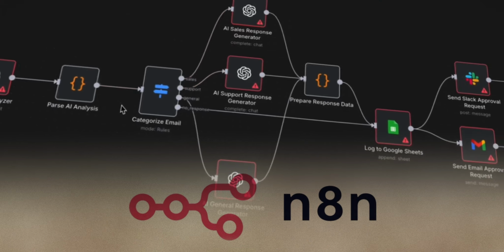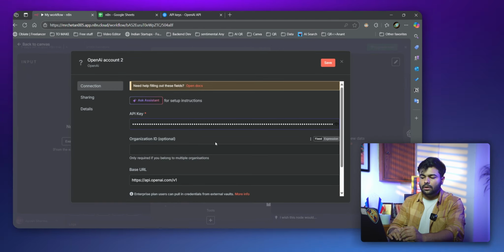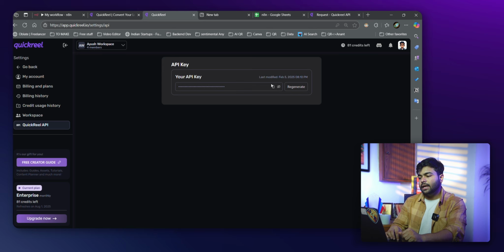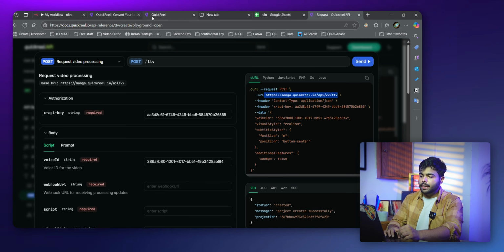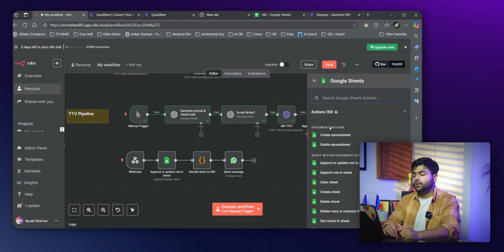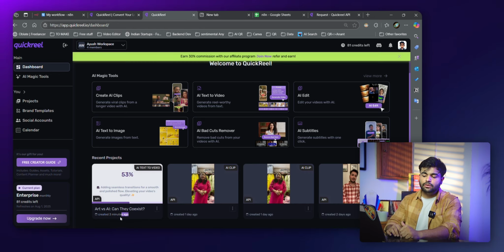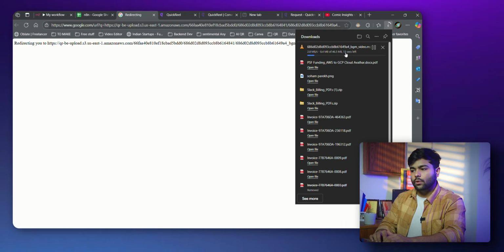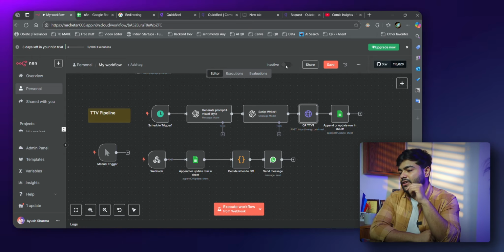I Built a VIRAL Short-Form Factory to get Millions of views | n8n No-Code Tutorial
In this Video, we'll set up n8n workflow to automate Shorts creation with GPT and QuickReel.io API to run Faceless Automated channels

Timestamp map
0:00 Intro to n8n
0:21 Steps for Automated Channels
0:46 Explaining the workflow
3:53 Setting Up QuickReel API
5:18 Final Script
7:06 QuickReel HTTP request to make video
8:39 Setting up webhook
9:40 Save all data on Google Sheets
12.20 Handling response from QuickReel and adding the data
14.52 Bonus Steps (optional)
15.35 Adding Scheduled Trigger